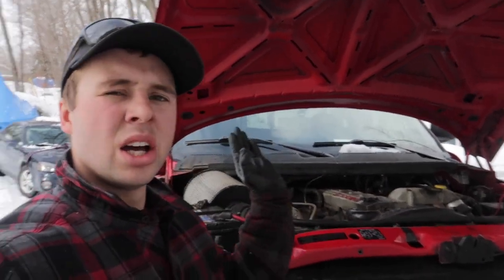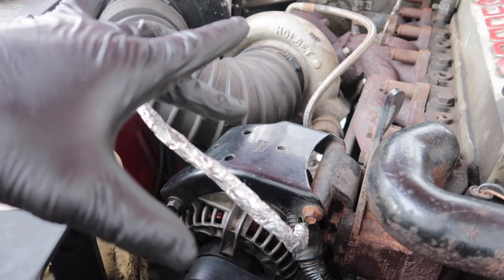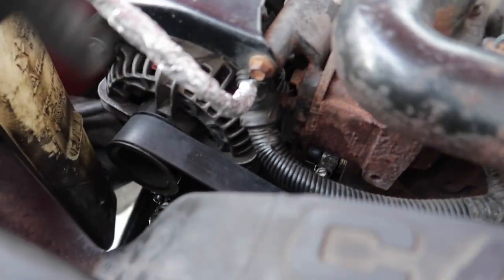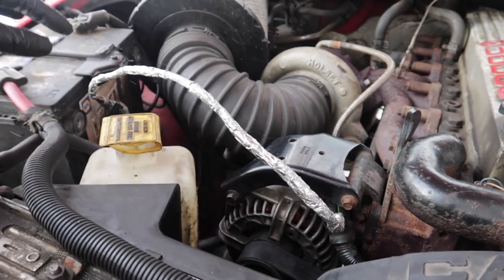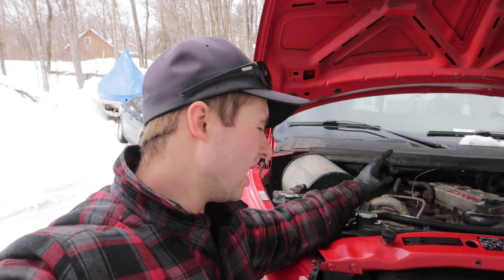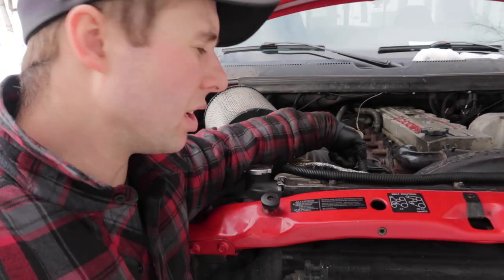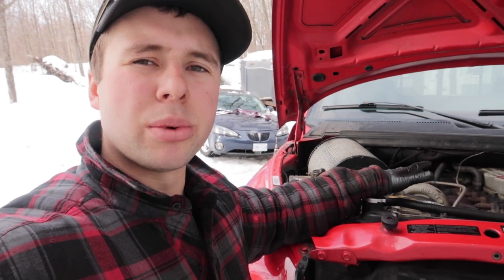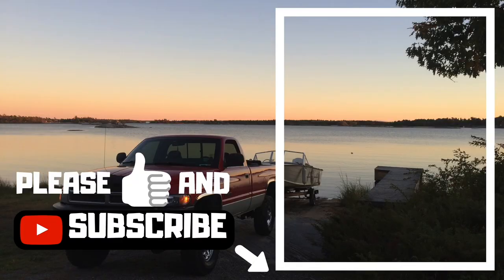96-02 Cummins Shifting Funny Into OverDrive? This May Help!!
Hey Everyone, This worked on my truck when it had the automatic transmission and was shifting erratic.The truck would go in an out and in and out. then finally be good. This wire shielding fix solved my problem. I hope it solves yours too. A little bit of shielding and i was on my way with no erratic shifting. Hope this helps! Josh

Schneids15
Cummins
How To
Ski doo 1200
Nv4500